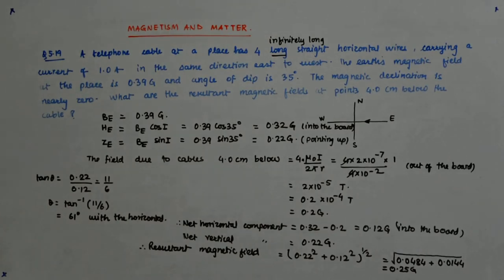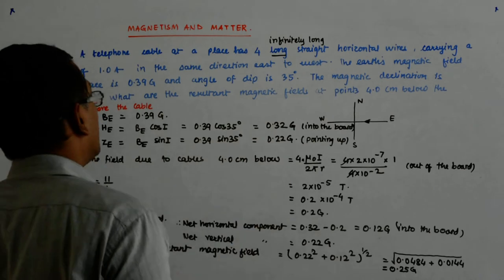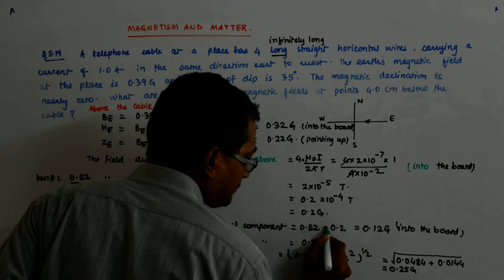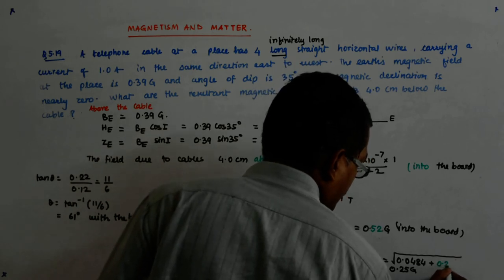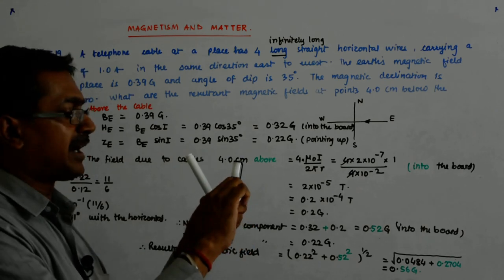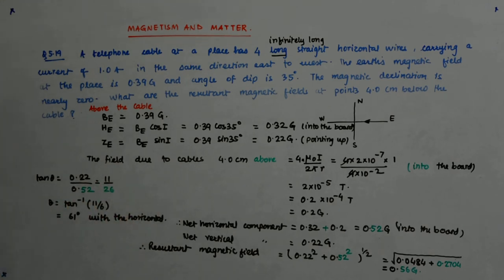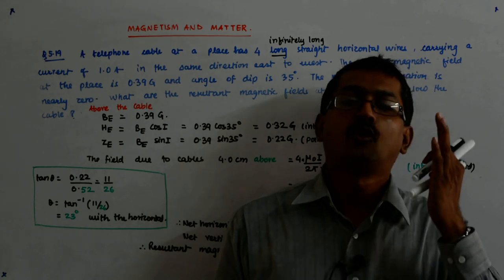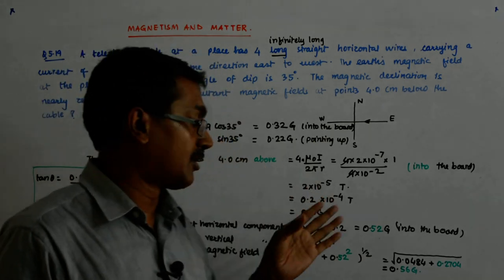Magnetism and Matter 11 | Class 12